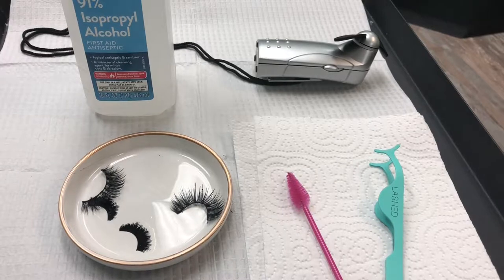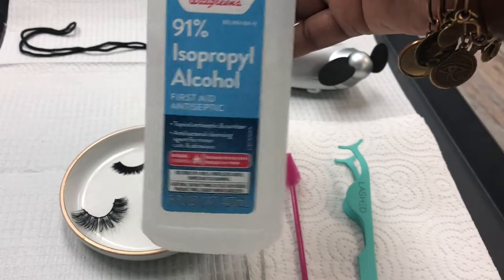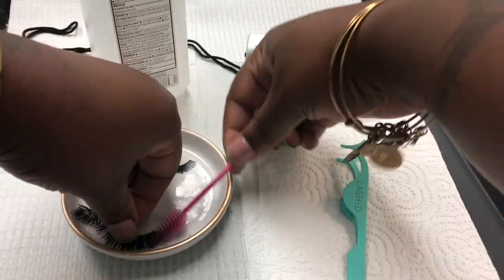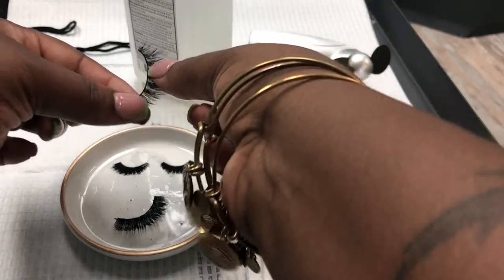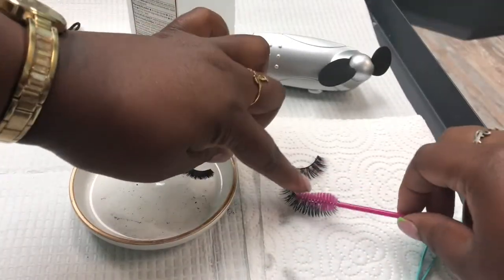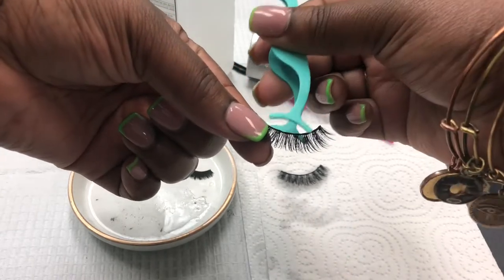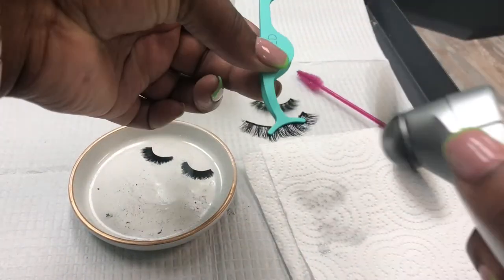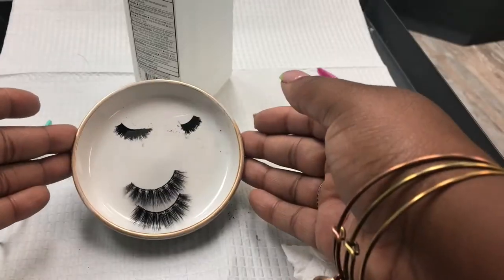How to Clean your Falsies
Cleaning your lashes will extend the life span of them. We don't want our dollars going to waste! Watch this 3 min video on how to clean and store your lashes.